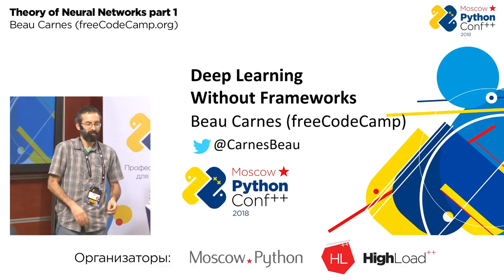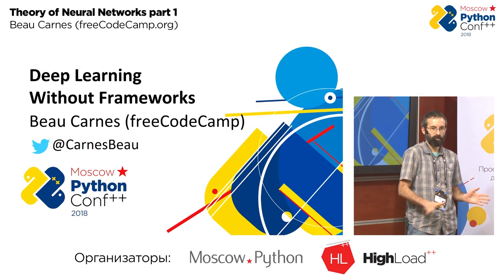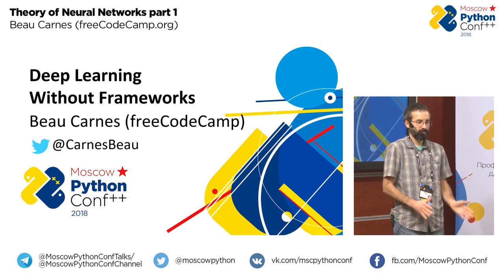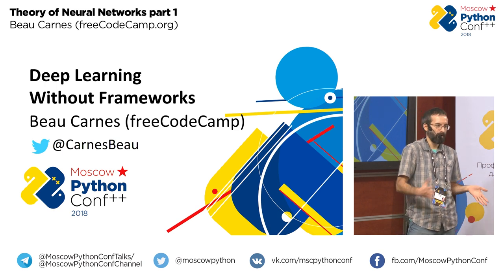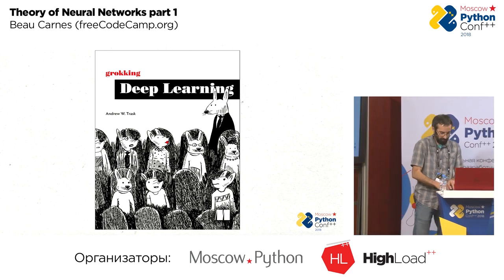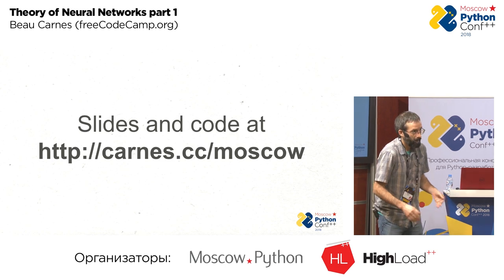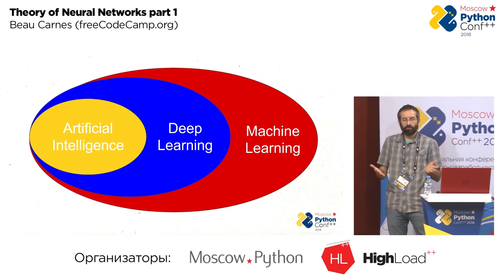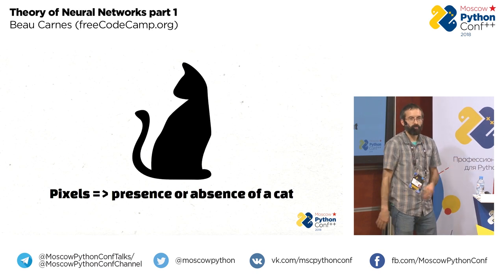EN Theory of Neural Networks / Beau Carnes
Доклад Moscow Python 2018.

Theory of Neural Networks

Beau Carnes is the director of technology education for freeCodeCamp.org. He is also an experienced software instructor. Besides teaching in-person workshops and classes, he has created around 100 software training videos on YouTube and has created two software courses with Manning Publications on the topics of algorithms and deep learning.

You can understand deep learning, even without calculus! After explaining the key concepts of deep learning, I’ll live code a neural network without using any frameworks. This will help you understand the concepts at a deeper level.

Learn how machines learn using deep learning. Instead of teaching about a framework such as Karas or TensorFlow, I’ll give an overview of the methods behind those frameworks.

In the first part of this talk I will cover topics like: - deep learning vs. machine learning - supervised and unsupervised learning - using neural networks to make predictions - gradient descent.

During the second part off this talk I will use Jupyter Notebook to create a neural network with Python. I’ll be live-coding and explaining each line as I go.

As long as you have basic knowledge of a programming language, you should be able to follow along. No advanced math required.

VK Team — это миллион возможностей проявить себя. Мы делаем современные и быстрые интернет-сервисы, доступные каждому. На этом канале делимся опытом компании VK, рассказываем о технологиях, наших образовательных проектах и жизни команды.